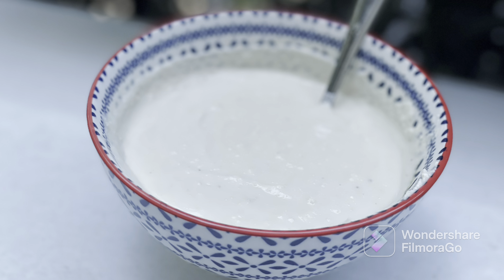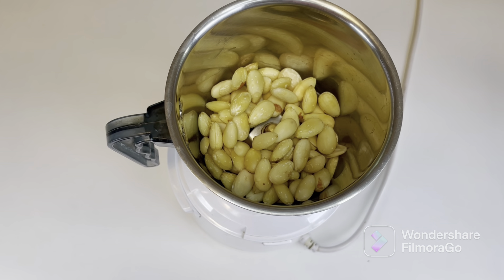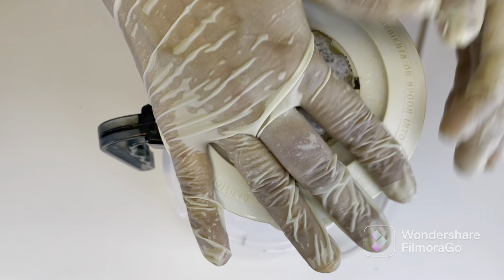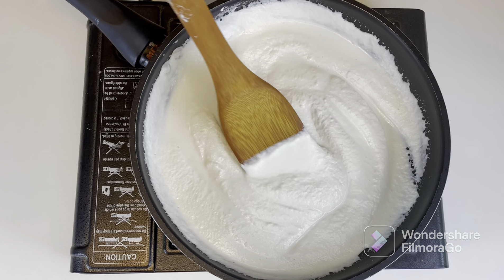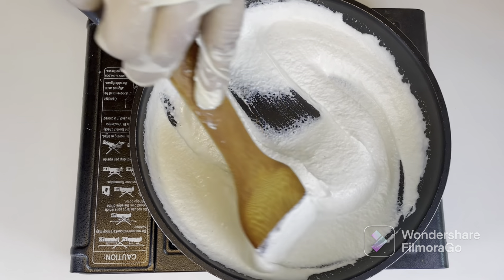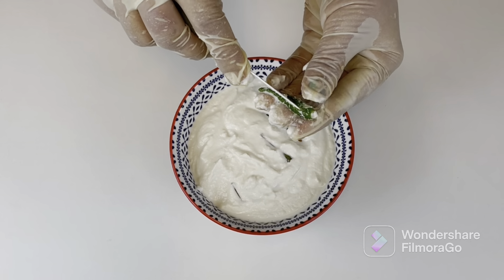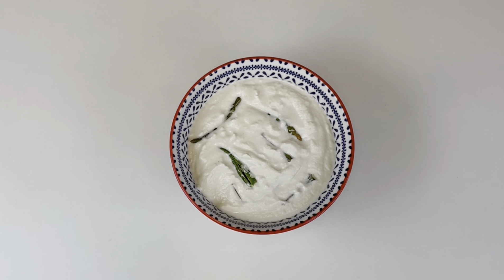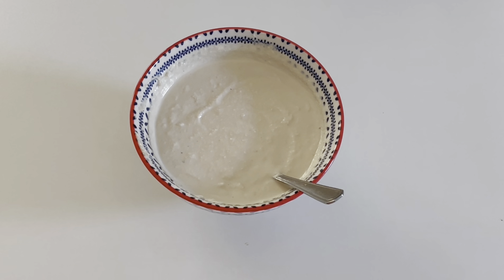No Starter Needed, Vegan Almond Yoghurt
Homemade , Pro-biotic, dairy-free & No starter needed VEGAN  ALMOND - YOGHURT.
A great alternative to dairy yoghurt & cheaper than buying from the Super-market.
Tips & Tricks so you can make it easily at home.

Ingredients:
1 cup Almonds soaked
 over night & peeled
1 cup hot water
3 chillies (Red/Green)